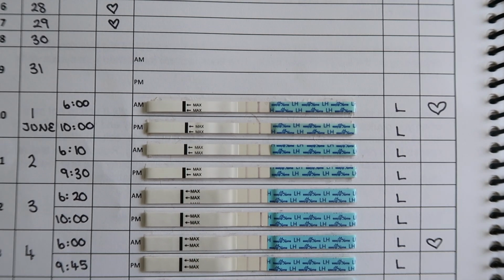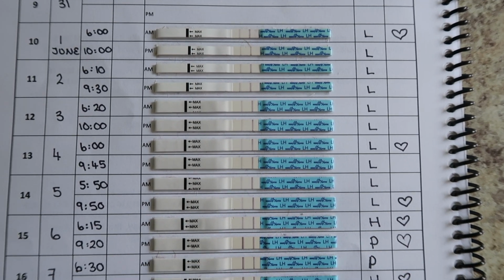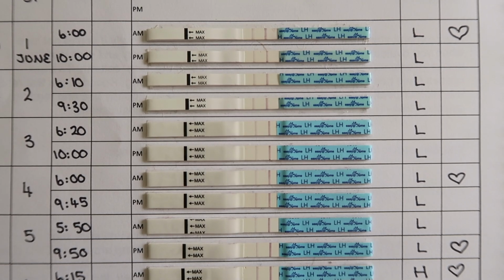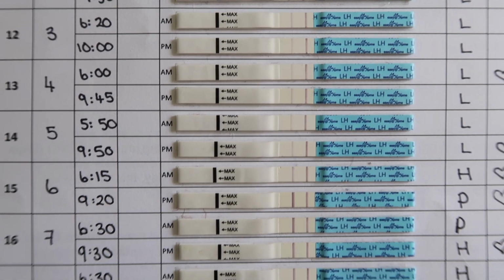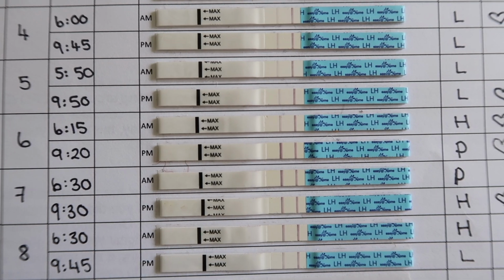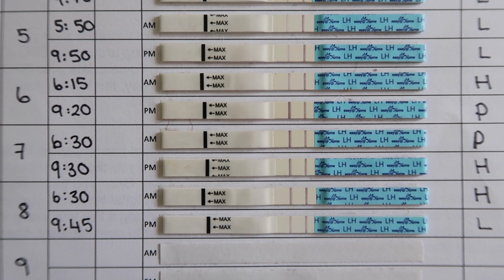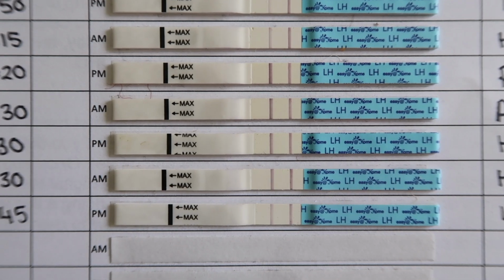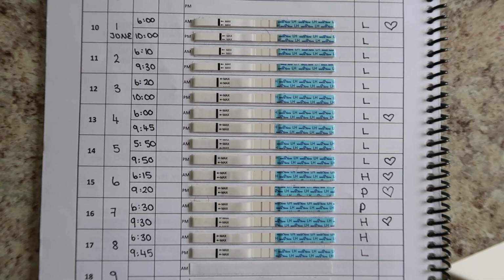HOW TO READ OVULATION TESTS! + Line Progressions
In todays video I'm showing you how to accurately read an ovulation test!

PRODUCTS IN THIS VIDEO: (paid links)
My Ovulation Tracking Diary
Easy@home ovulation test strips

CAMERA USED:
Canon G7X mark ll

EDITING PROGRAM:
iMovie